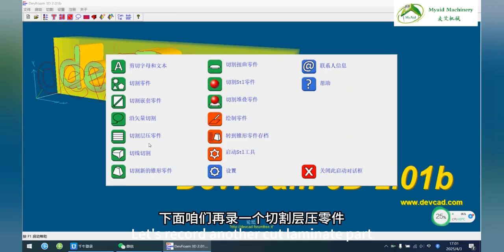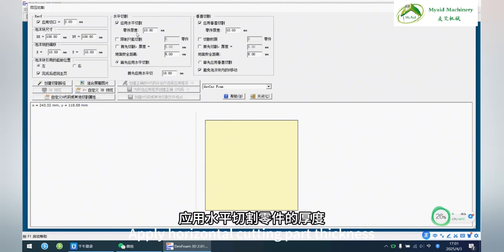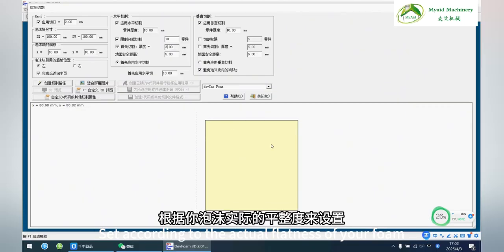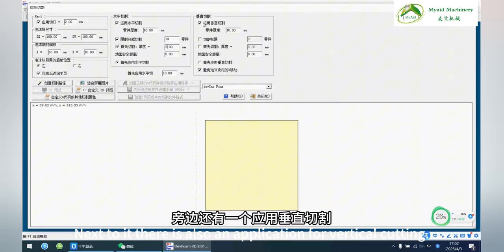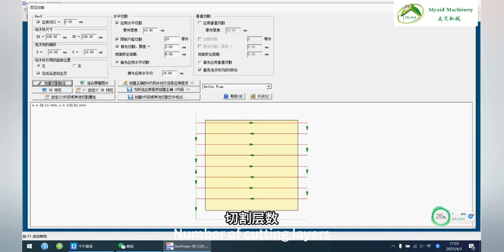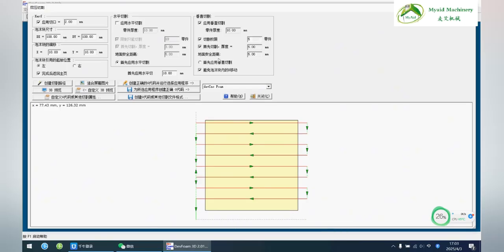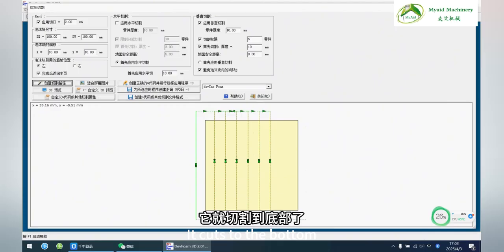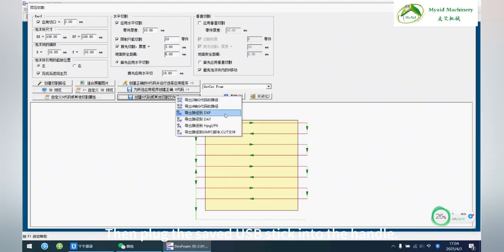Devfoam Lecture: Cut Laminated Parts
We give Devfoam lecture for creating programming.

DevFoam is a computer-aided design (CAD) and computer-aided manufacturing (CAM) software application specifically designed for creating and cutting foam-based products using CNC machines. It's used for a variety of tasks, including designing and cutting foam molds, packaging inserts, and props etc.